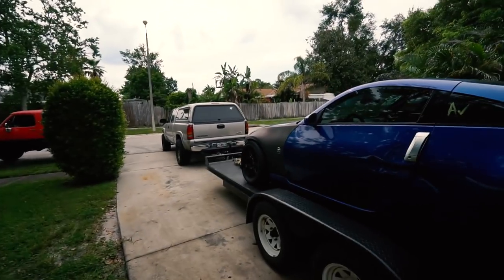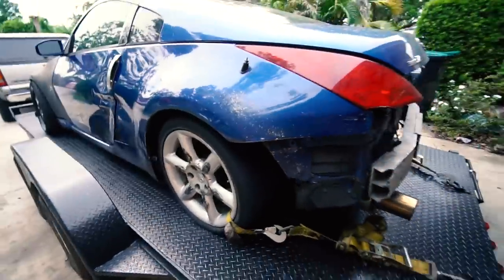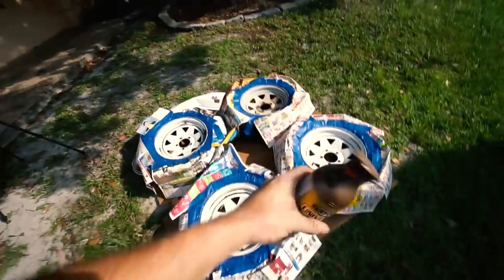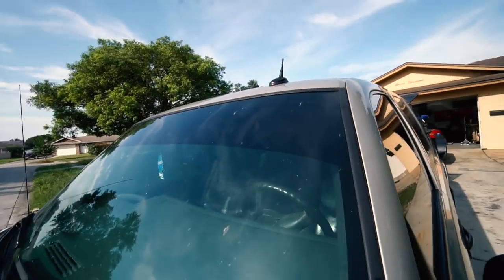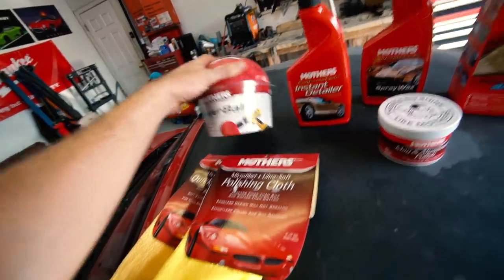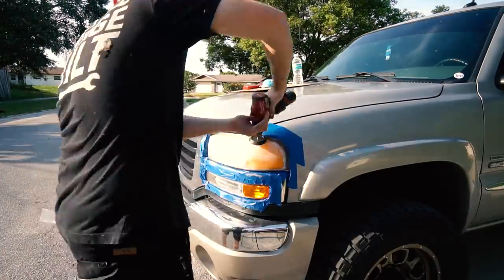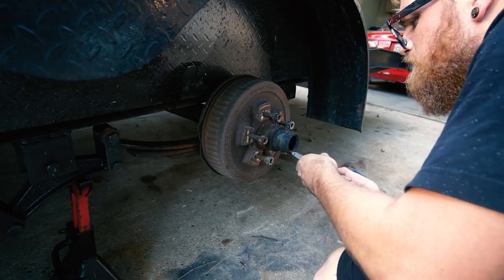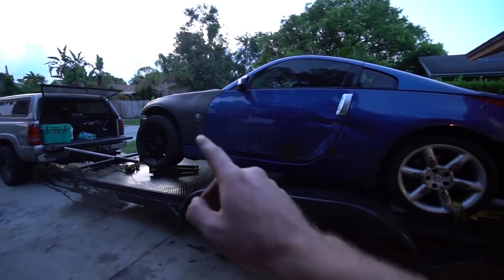Tow Rig Update + Truck and Trailer Mods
Finally took the time to do some projects on the trailer, and the truck! Also give you guys an update on the Dmax.

Taylor Ray
12472 Lake Underhill Rd #203,